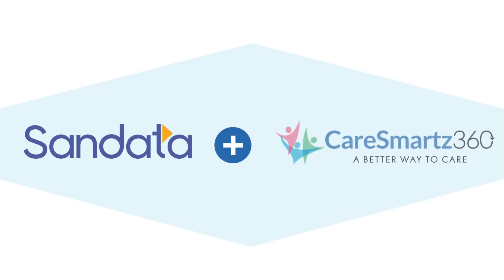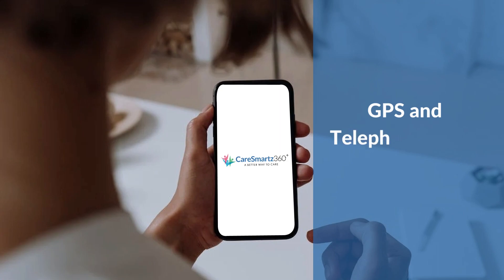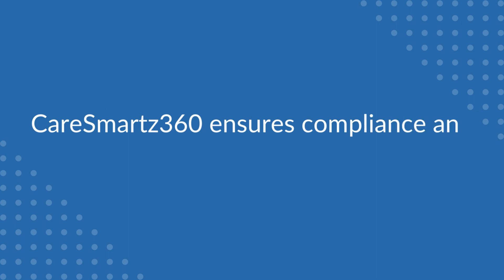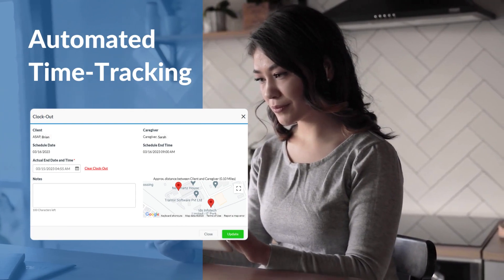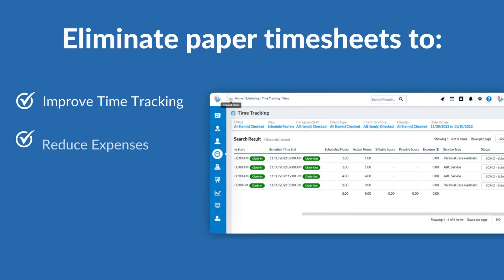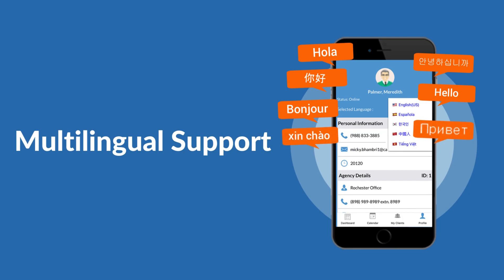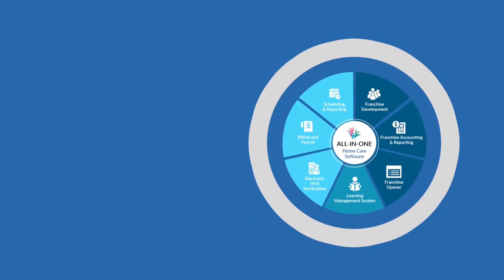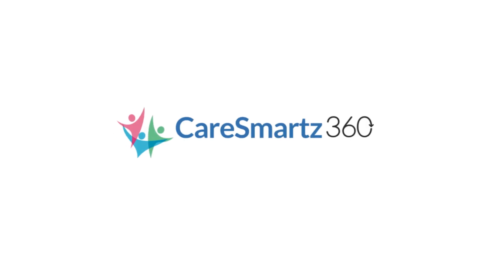Ohio's Best EVV System and Home Care Software Solution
Experience the power of our advanced software, tailored to meet Electronic Visit Verification (EVV) requirements, laws, and operational needs for home care agencies. Streamline caregiver activities, enhance compliance, and elevate client care across the state.

Integrated with Sandata in Ohio, our advanced home care software has Telephony & GPS-Enabled Mobile App features to assist Medicaid-enforcing businesses in meeting Ohio ODM Certified EVV requirements. CareSmartz360's EVV solution empowers home care agencies with its easy-to-use features.

HIPAA & EVV Compliant
Smart Telephony
Manage Schedules
Automated Billing
Robust EVV Reporting
Open APIs
GPS-Enabled Mobile App
Caregiver Location Tracking
Error-Free Medicaid Claim Submission
Point of Care Documentation
Easy Migration
Award-Winning Support

Reach out for a free EVV consultation and learn more about Ohio EVV by visiting us